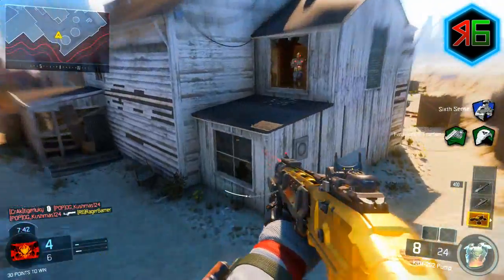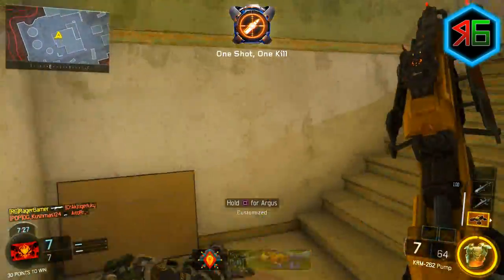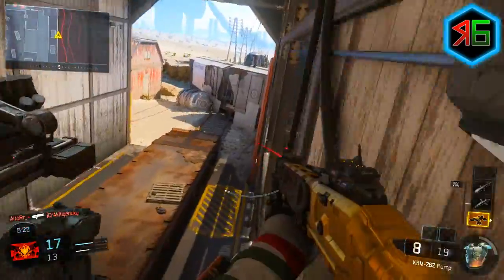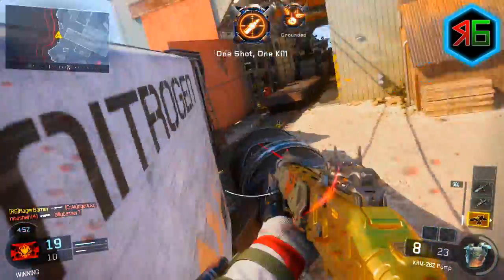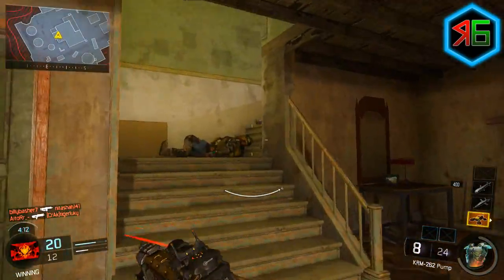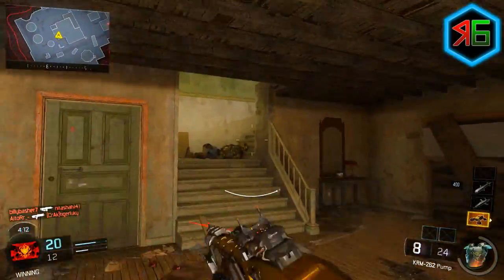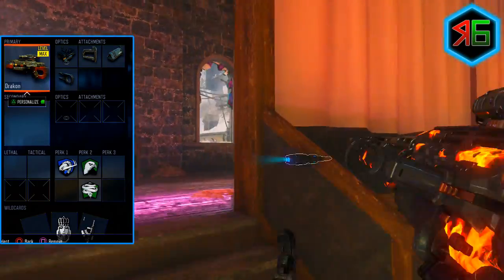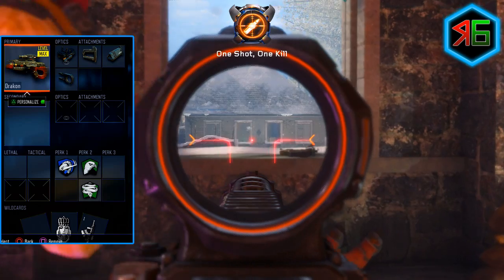Black Ops 3: HOW TO GET EASY ONE SHOT KILLS - BO3 Get More '1 Shot, 1 kill' medals!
Want Diamond/Gold Camo quickly? Watch this Longshot guide to get EASY & EFFICIENT LONGSHOT medals!
You must be really bored if you're reading this far (comment ImBored if you are reading this haha :D )!